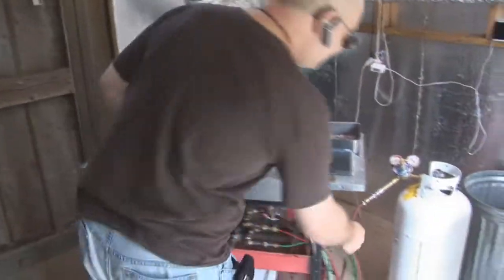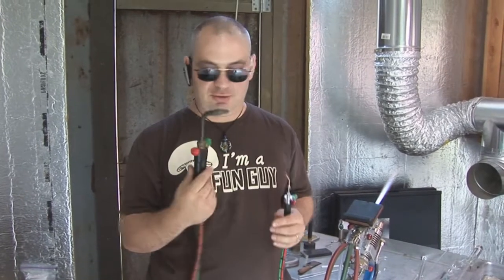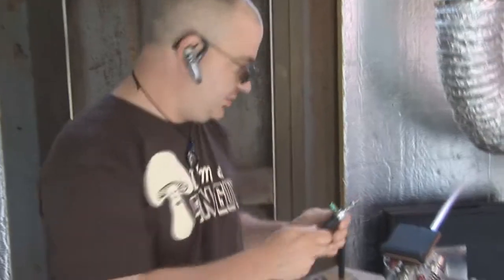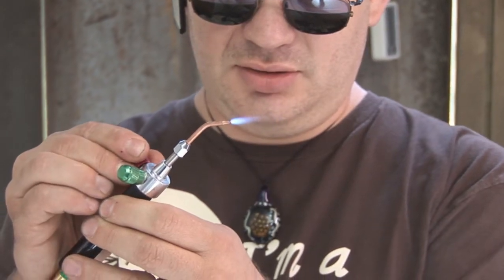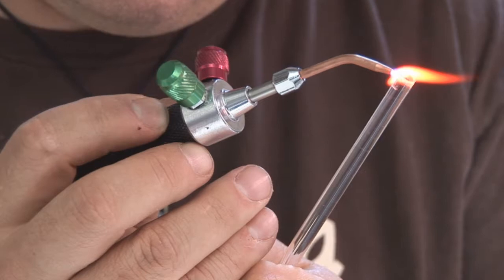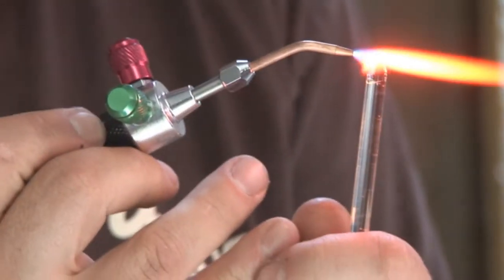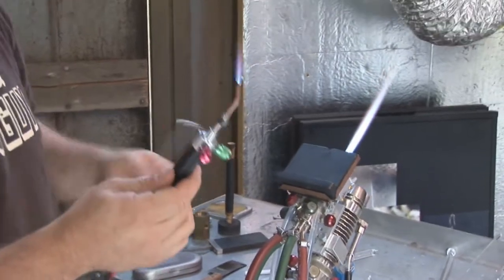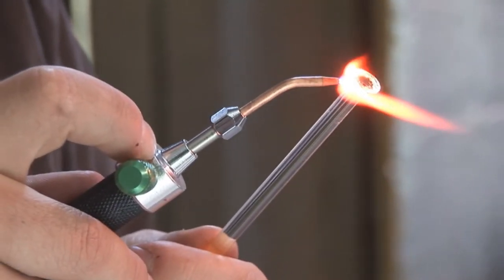hand torches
I have fallen in love with small hand torches with precise flames.-)
nothing makes assembly of complex things easier, at least for this artist.-)